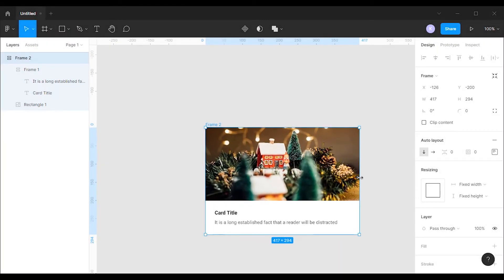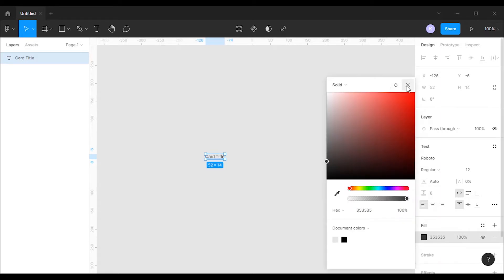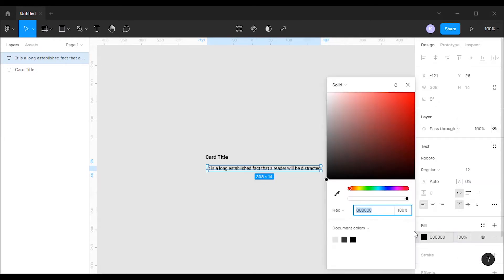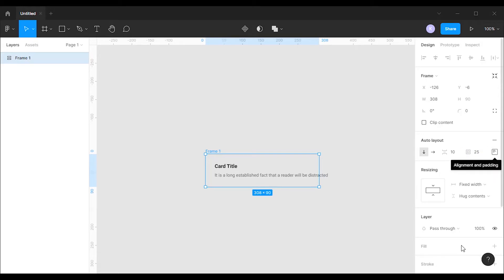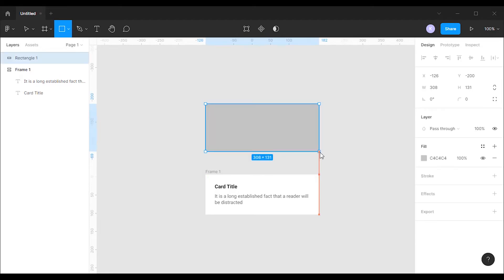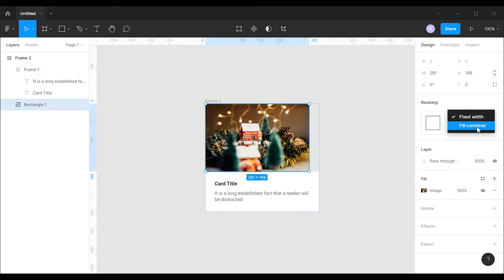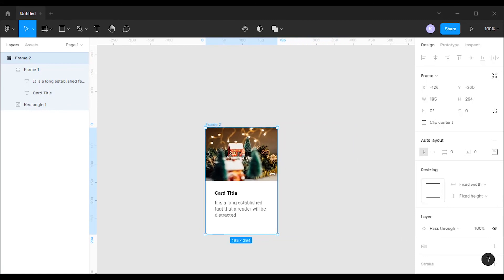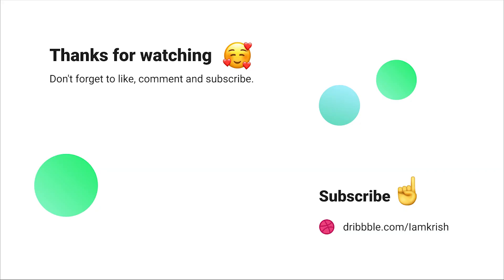Design responsive card using figma | Auto layout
In this tutorial we will learn how to create a responsive card in figma using auto layout.